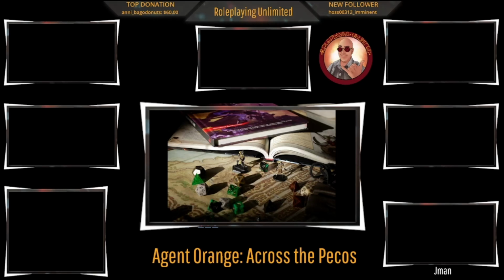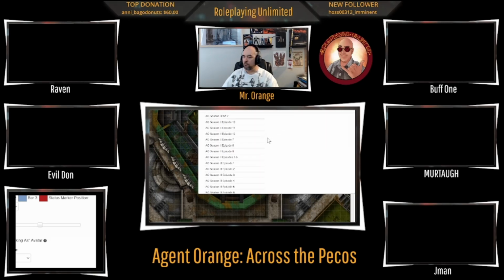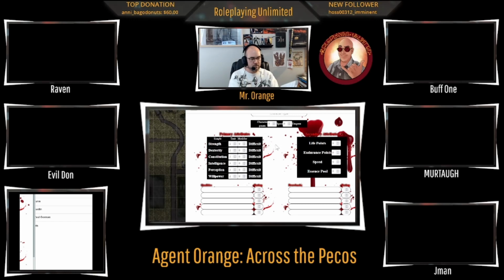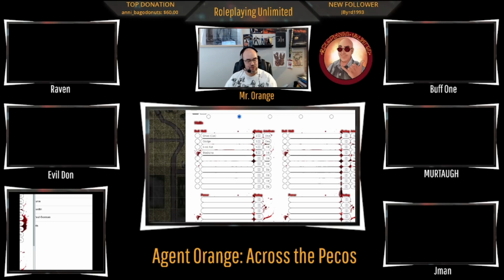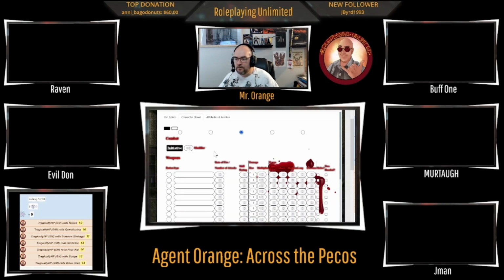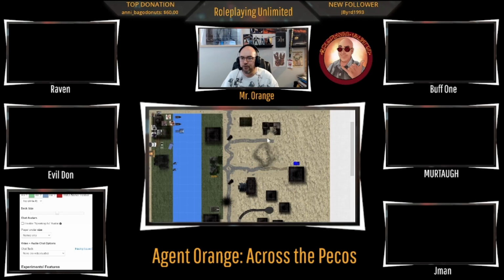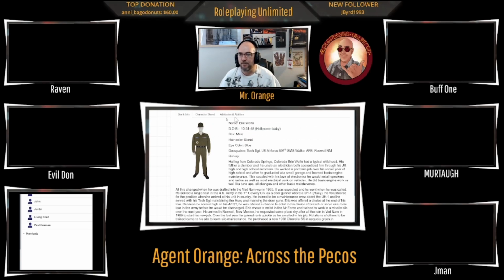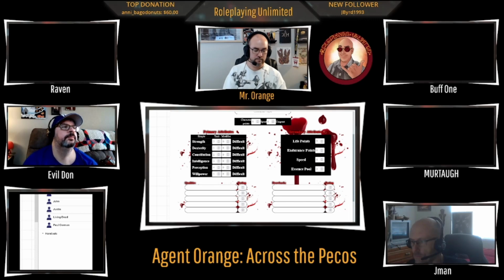Agent Orange Worldbuilding 9/26/21